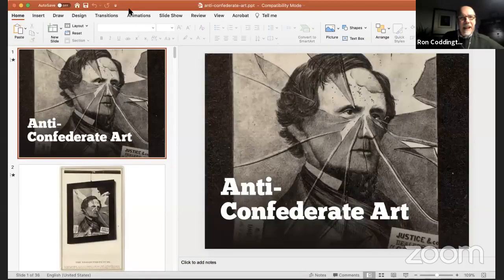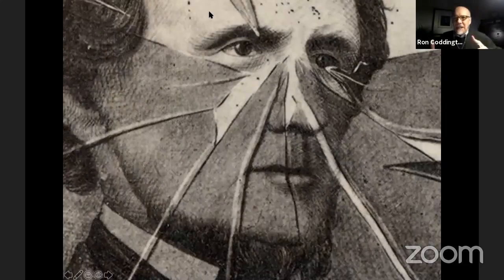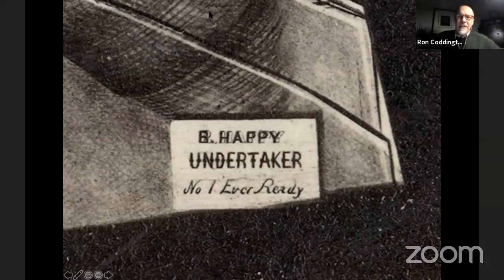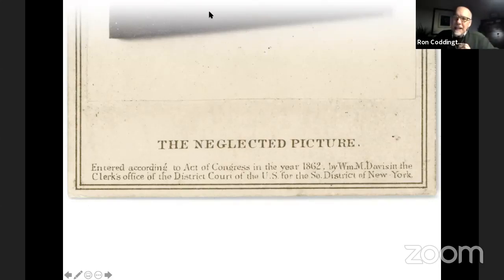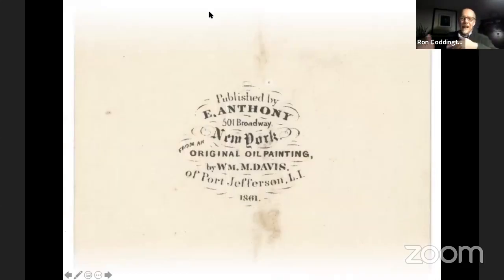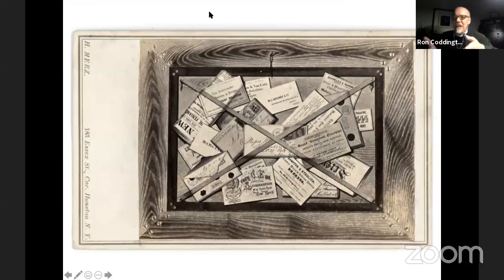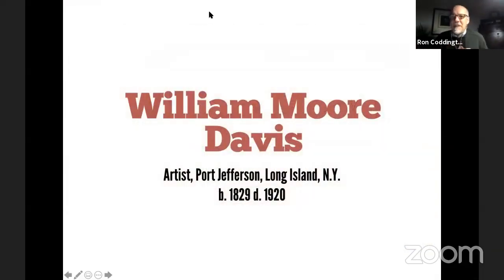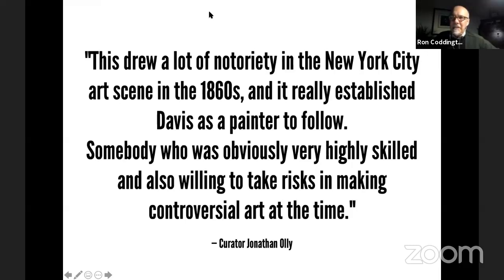Anti-Confederate Art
This episode of Research Rabbit Hole (S1, E2) examines a carte de visite of "The Neglected Picture," an 1861 trompe l'oeil painting by Edwin Moore Davis, a fine artist known for his bucolic scenes in and about Port Jefferson, Long Island, N.Y. Davis (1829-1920) created three anti-Confederate paintings in 1861 and 1862.

This episode aired live on Jan. 11, 2021, on the Facebook page of Military Images magazine. Founded in 1979, Military Images seeks to showcase, interpret and preserve photographs of the Civil War generation.